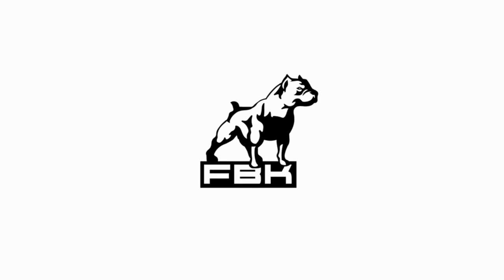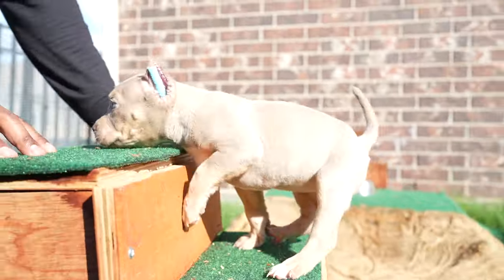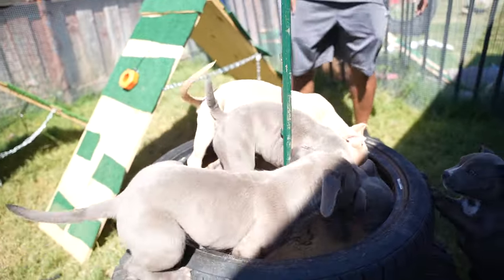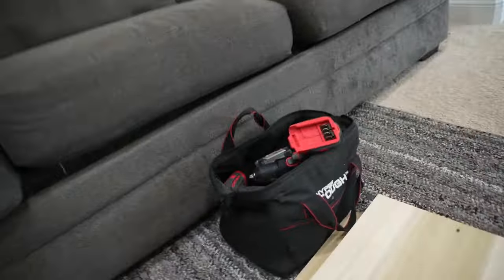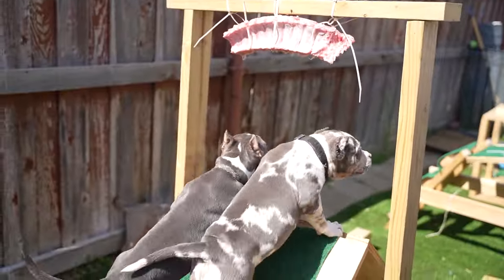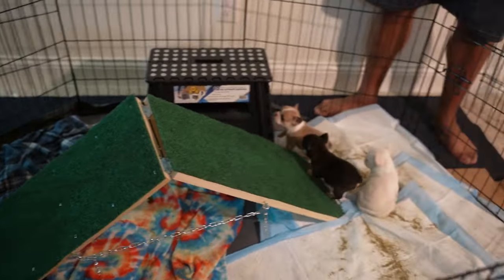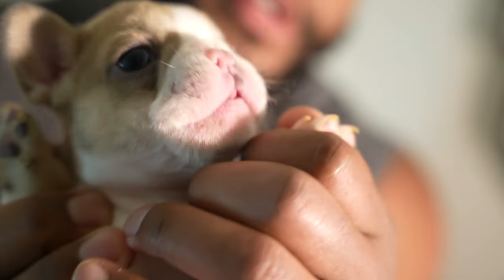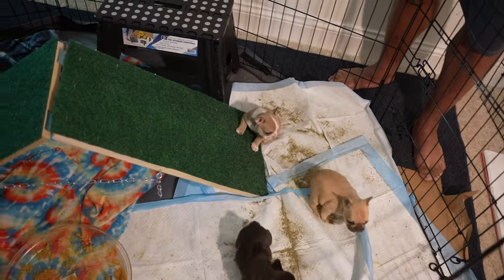Are Frenchie Puppies Athletic??? (A-Frame)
Another litter means more fun! And this time we get to test Frenchie puppies! As they're starting to grow more it's time to start testing them more to see what they're really capable of. @betterbestdogtv builds the first obstacle that the frenchie pups are going to tested on. Learn some of the tools and supplies needed to build an A-Frame for dogs.

My Dog Supps:
Puppy Blocks, Fat Blocks, Fortified Joint Support: